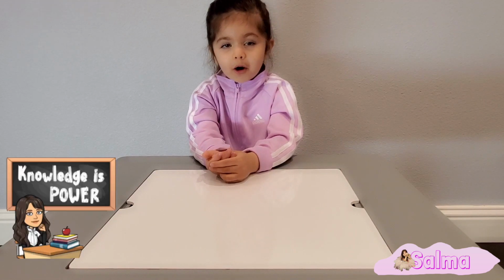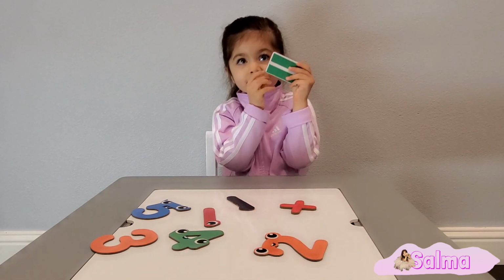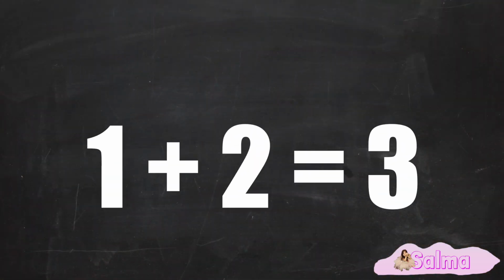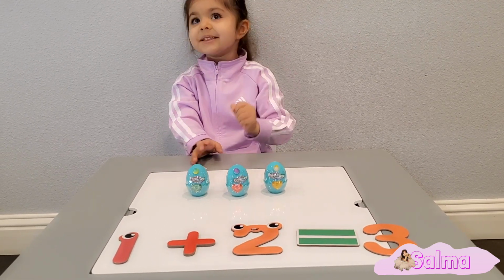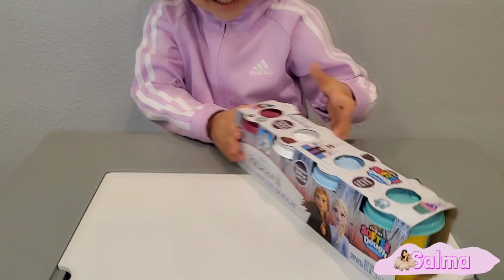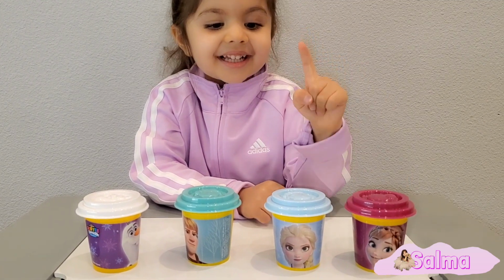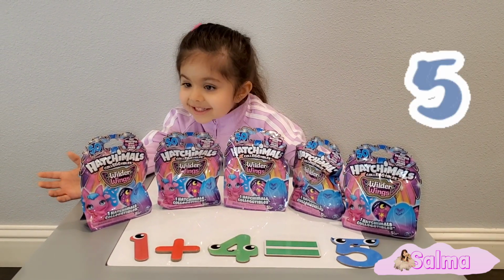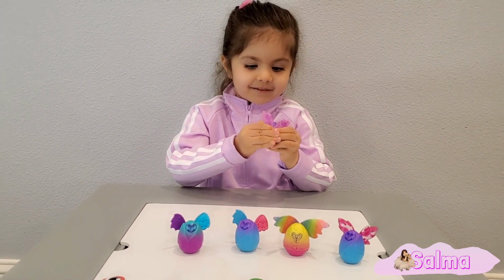Color Reveal Barbie | Learn Math Pre K with Toys | Unboxing Barbie and surprise toys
Let's learn basic addition using toys that kids will love.  The toys featured in this video include:  the newest Color Reveal Barbie dolls from Mattel, Frozen 2 Soft Play dough, Hatchimals and more.

(Kids Salma Show)